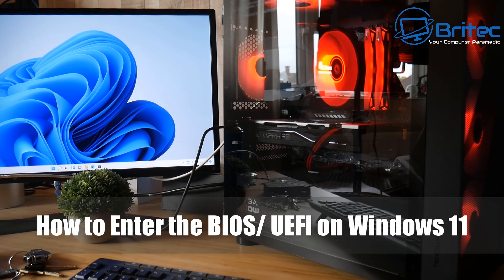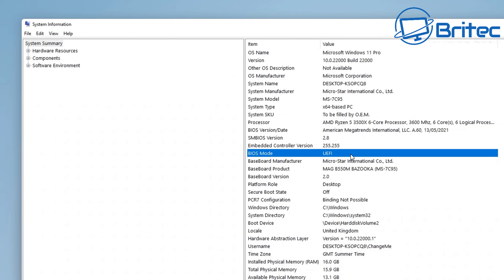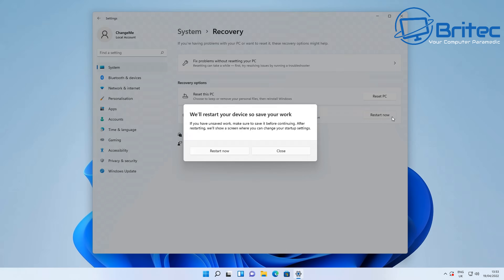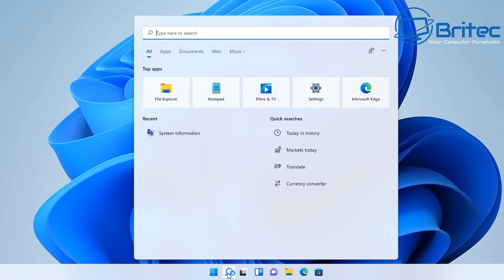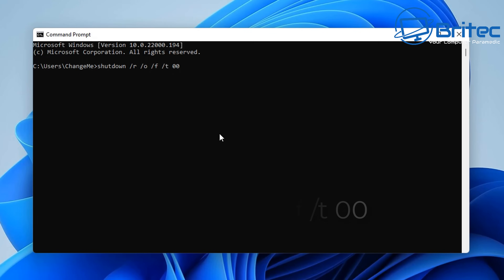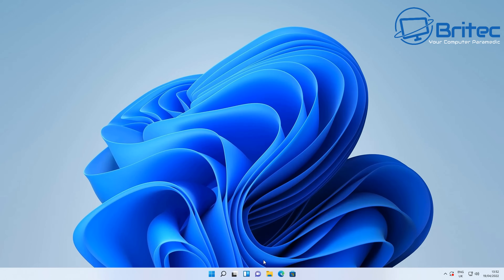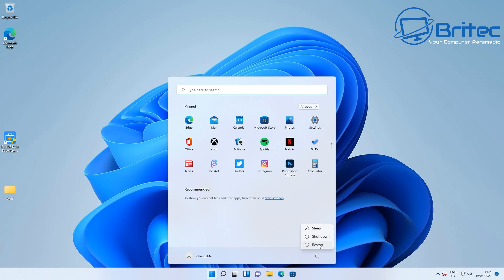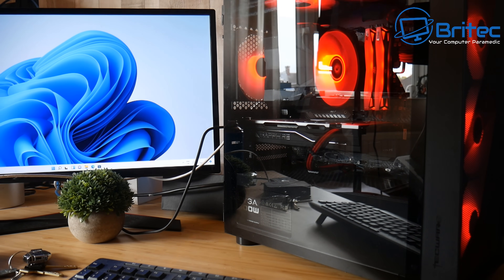How to Enter the BIOS / UEFI on Windows 11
So you want to know how to gain access to the BIOS, also known as Basic Input Output System. if you are running a UEFI, known as Unified Extensible Firmware Interface. I will show you how to to boot to BIOS/UEFI in this video

For Laptops:

HP laptops — F10 or Esc
Asus laptops — F2
Dell laptops — F2 or F12
Acer laptops — F2 or DEL
Lenovo laptops — F2 or Fn + F2
Samsung laptops — F2
Sony laptops — F1, F2, or F3
Toshiba laptops — F2
Xiaomi laptops — F9 or F12
Realme laptops — F2

For Desktop Motherboards:

Asus motherboards — F2 or DEL
MSI motherboards — DEL
Gigabyte motherboards — DEL
ASRock motherboards — F2
Zebronics motherboards — F2